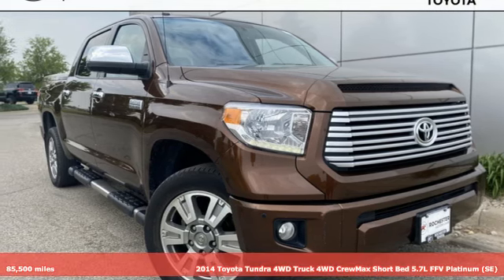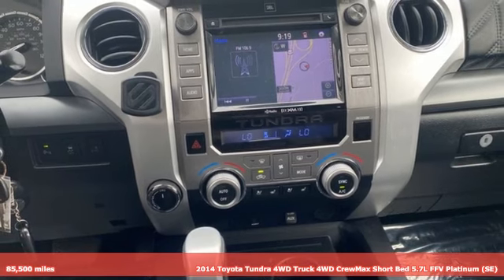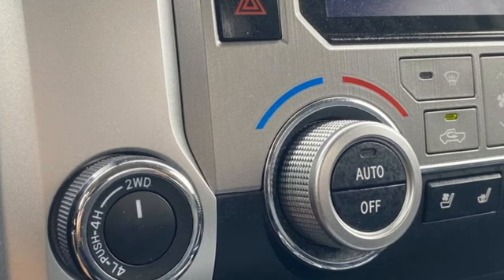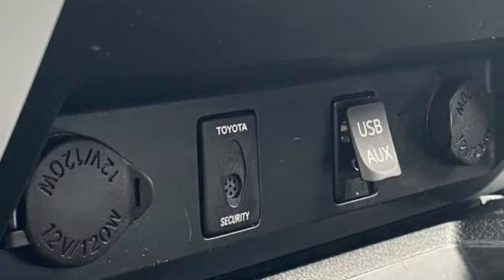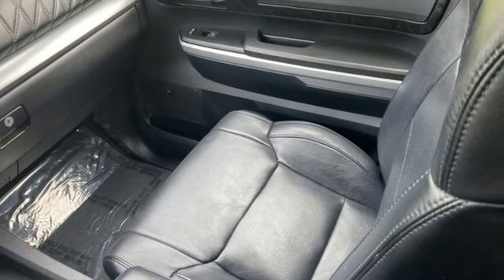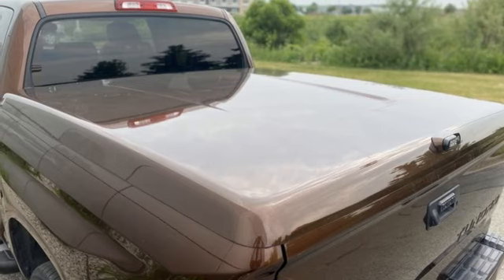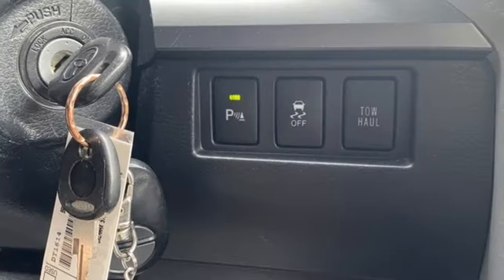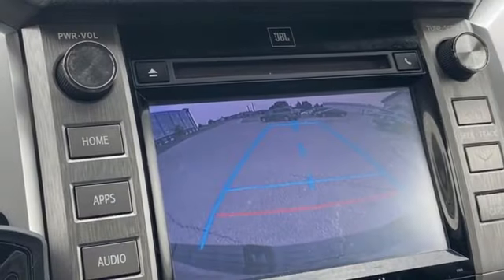Used 2014 Toyota Tundra Rochester, MN DT1614 - SOLD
Year: 2014
Make: Toyota
Model: Tundra
Trim: Platinum
Engine: 5.7L 8-Cylinder SMPI Flex Fuel DOHC
Transmission: 6-Speed Automatic Electronic with Overdrive
Color: Brown
Interior: Black
Mileage: 85500
Stock #: DT1614
VIN: 5TFAW5F14EX374299

Address:
4365 Canal Place Southeast